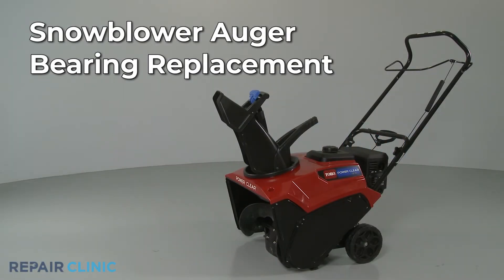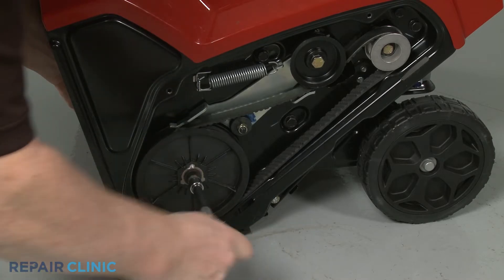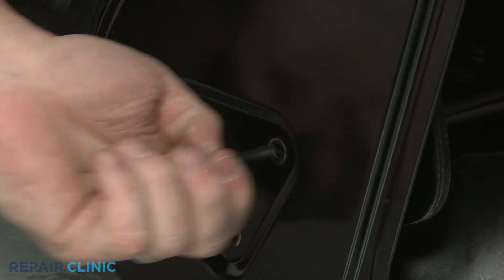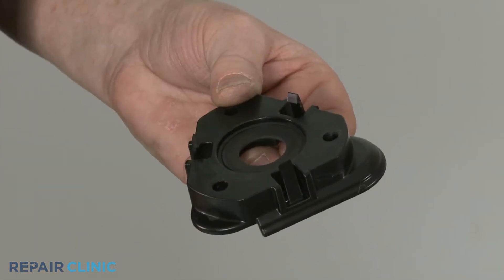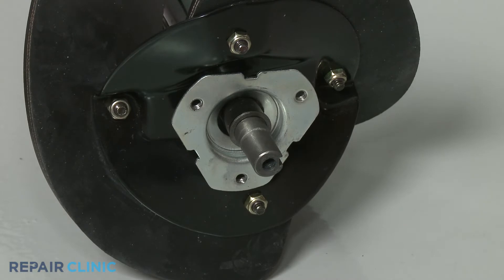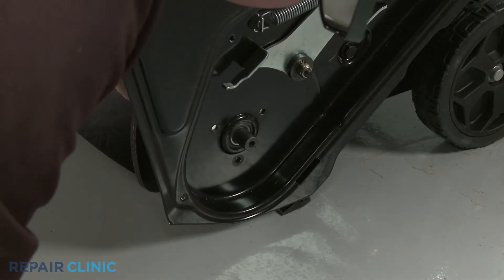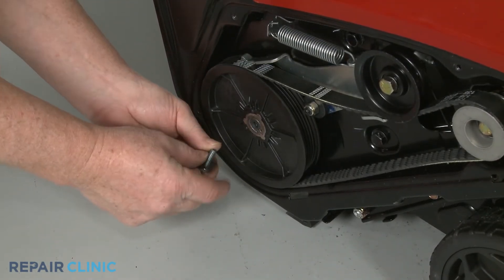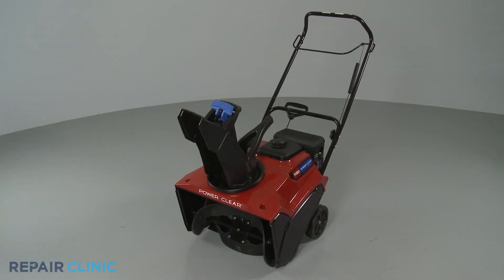Toro Snowblower Auger Bearing Replacement 38-7820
This video provides step-by-step repair instructions for replacing the auger bearing on a 38752 Toro snowblower.

Toro